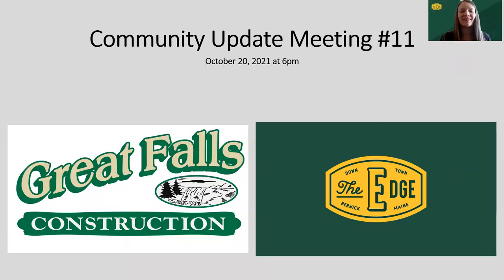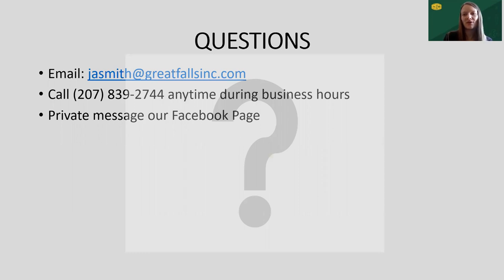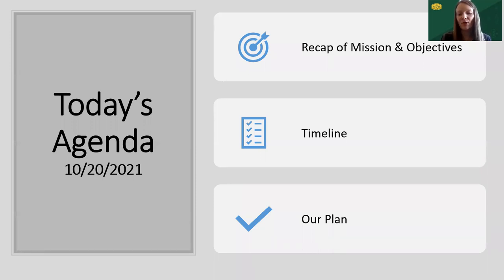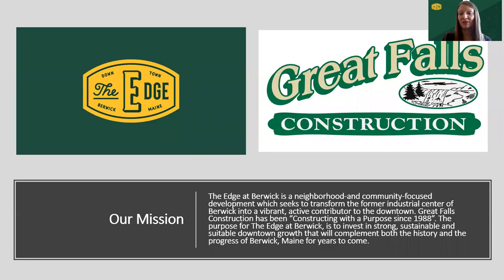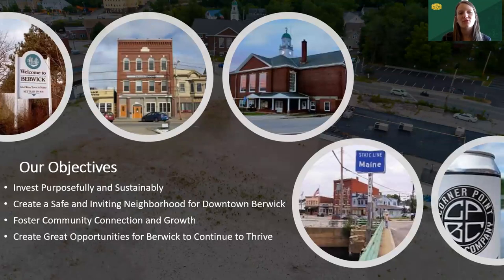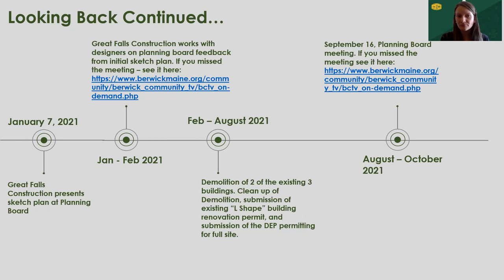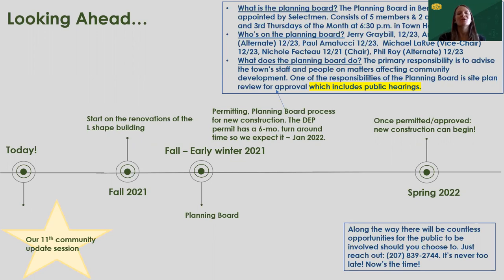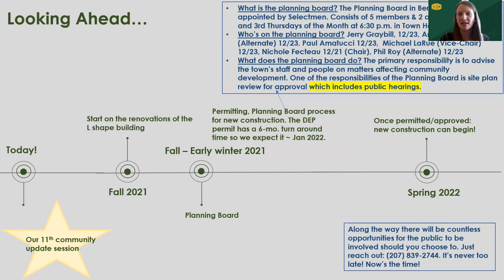Great Falls Construction Community Update Session #11, 10/20/21